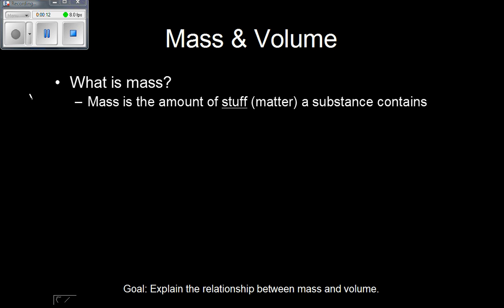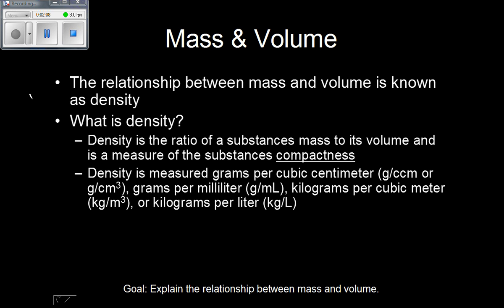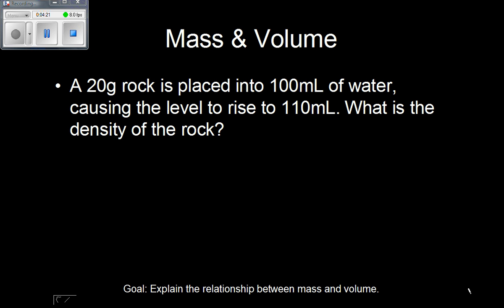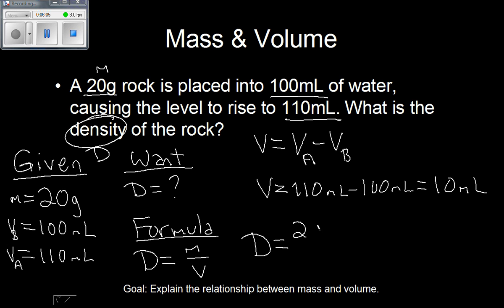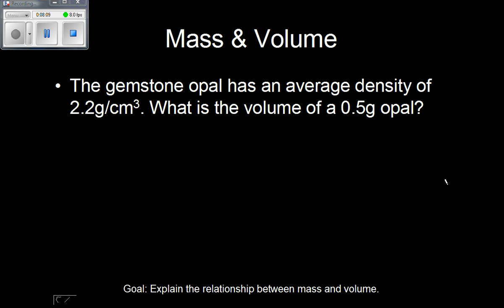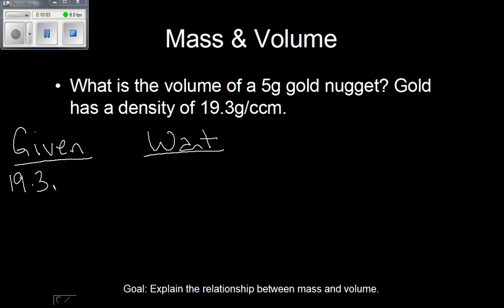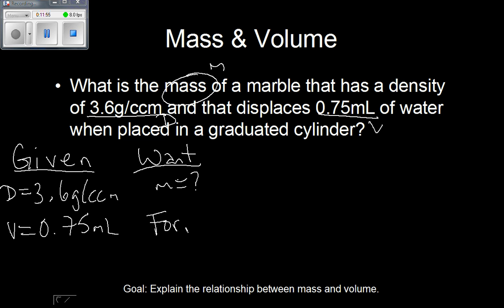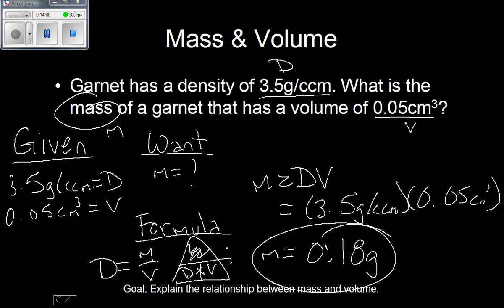Mass, Volume, and Density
Basic introduction to the relationship between mass and volume and how to solve density problems.